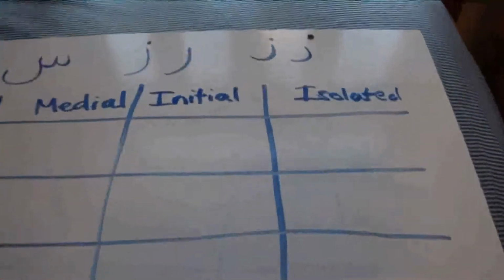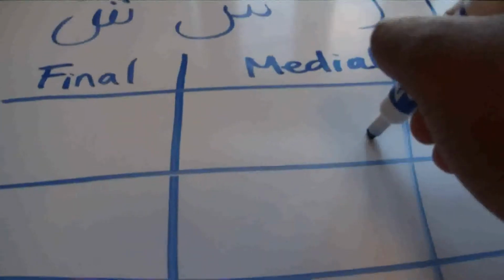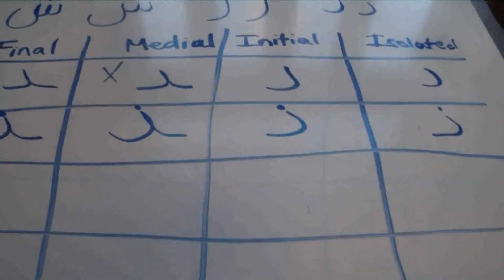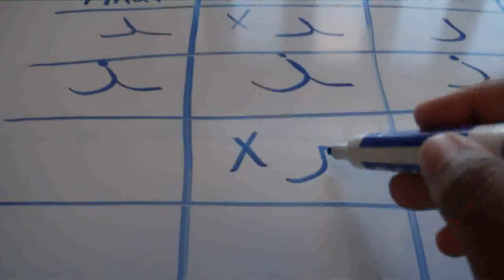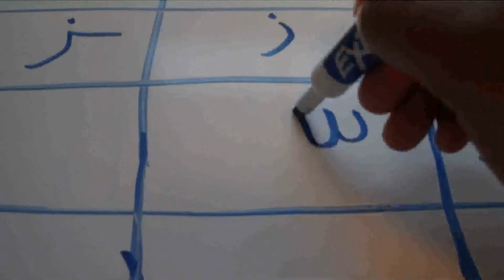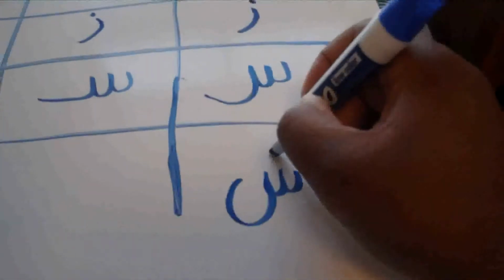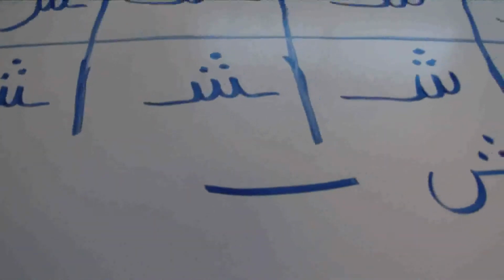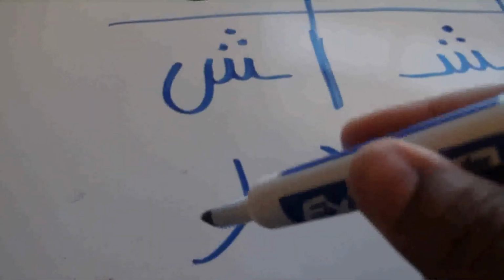Writing Arabic Characters (w/ explanation) Daal, Dhaal, Raa, Zay, Siin, Shiin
Learn how to write using the Arabic Script! This part of the series covers how to write the letters daal, dhaal, raa, zay, siin, and shiin.